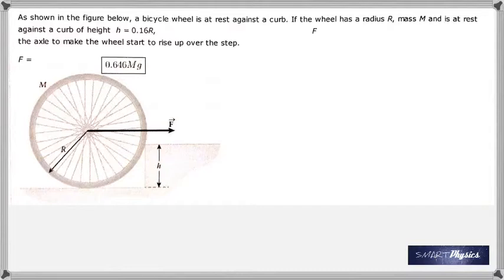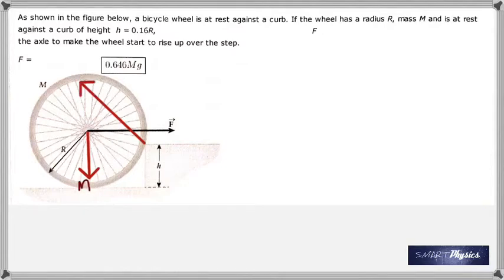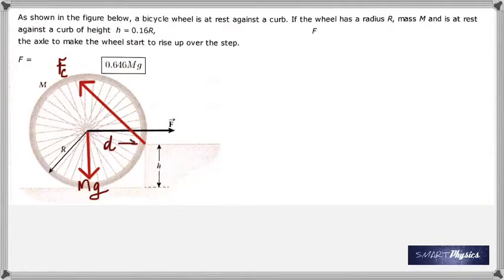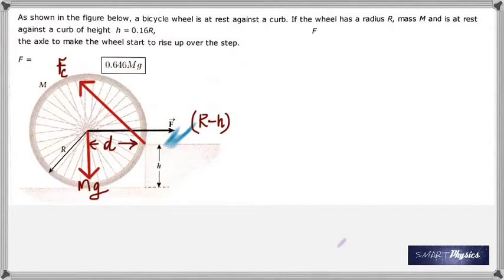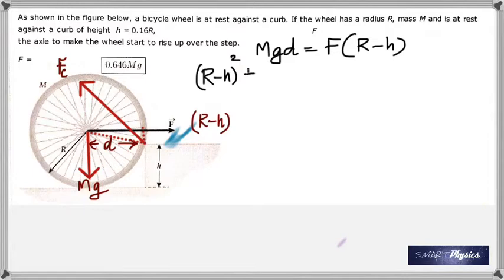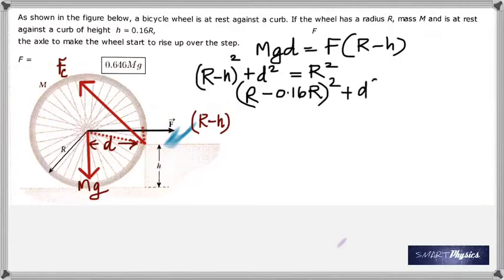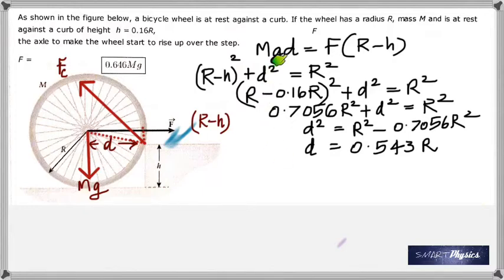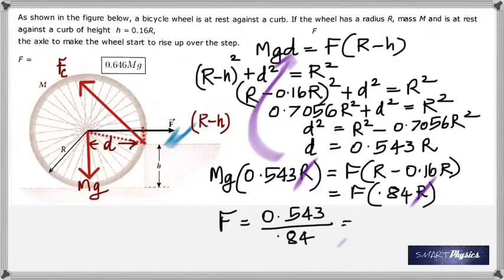Static Equilibrium Assign 3